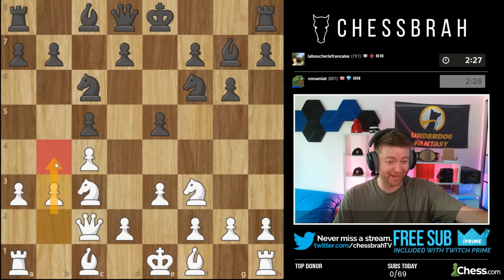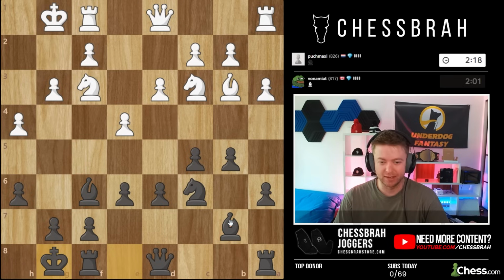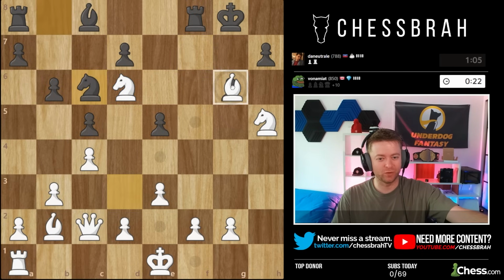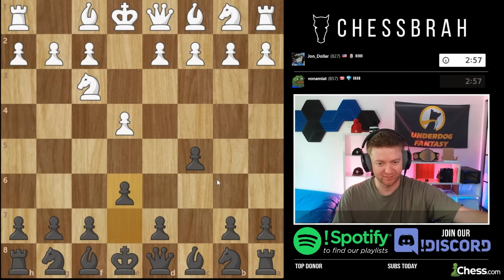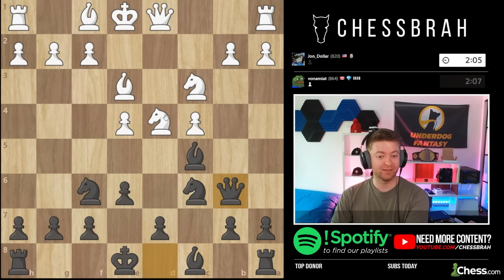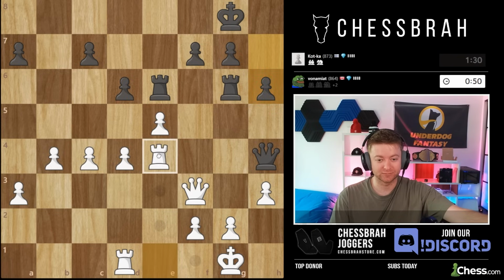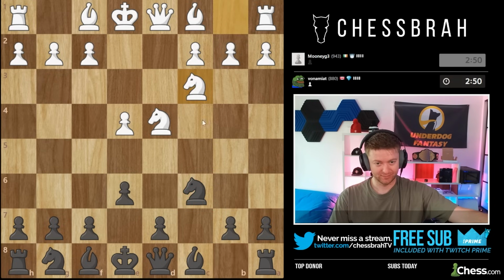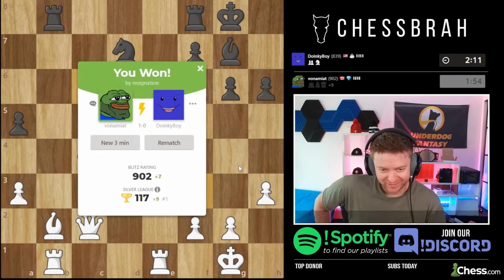Play the Sicilian Taimanov like a Grandmaster! | 800-900